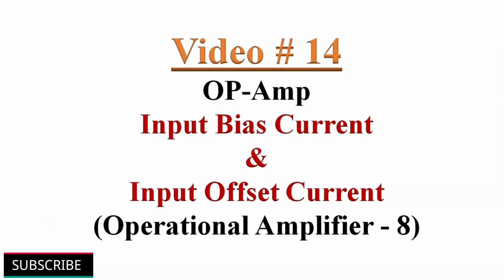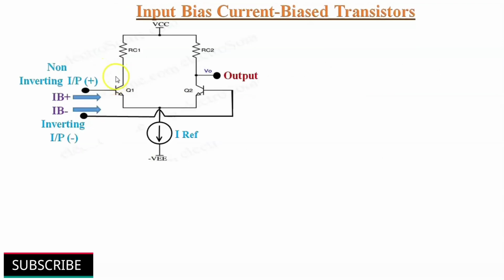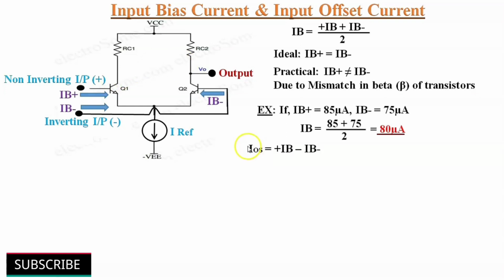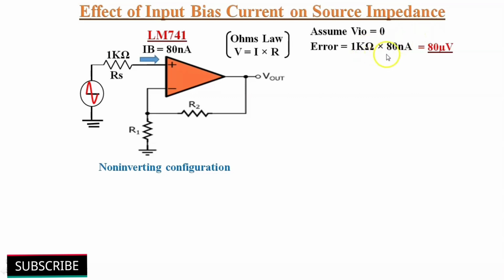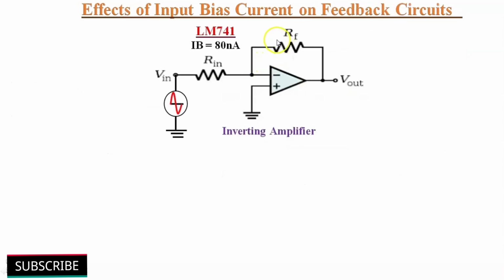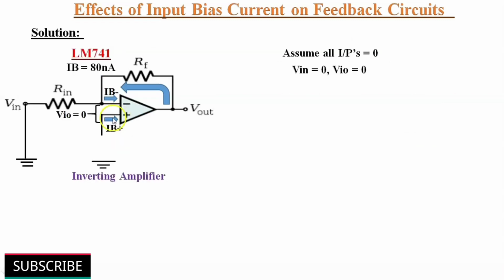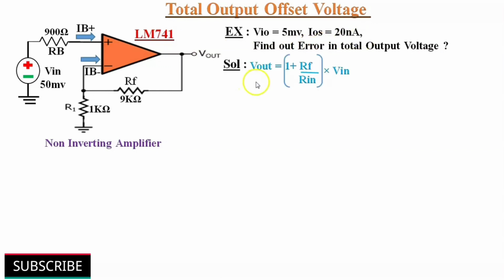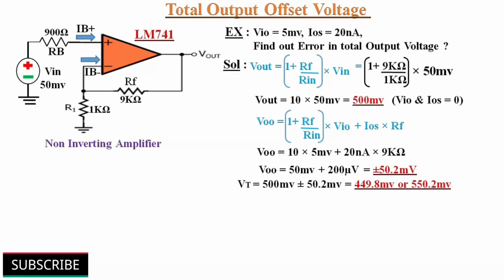OP-Amp Input Bias Current and Input Offset Current (Operational Amplifier)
In this video, What is input bias current of op-amp,
What is input offset current of op-amp,
How to compensate input bias current and input offset current of op-amp,
What are the effects of op-amps input bias current on source impedance,
What are the effects of op-amps input bias current on feedback circuits,
What is the total output offset voltage because of input offset voltage and input offset current,
All these are explained with examples and derivations also discussed.

Input Bias Current: Whenever the biasing voltages are applied to
the OP-Amp, Ideally no current flows into the I/P terminals but in practical some small amount of DC biasing current is required for the transistors in differential amplifier, This current is known as I/P bias current of OP-Amp,

Represented as IB+ for non-inverting terminal and IB- for inverting terminal.
Ideal condition IB+ = IB-
Practical condition, Due to mismatch in the beta of differential amplifier transistors, IB+ and IB- are unequal.
The I/P bias current is defined as the average of these two bias currents (IB+, IB-)

Input Offset Current: The difference in base currents of the differential amplifier of OP-Amp indicates how closely matched transistors are used, This difference is defined as Input offset current (Ios),
Ios = IB+ - IB-

Effect of Input bias current on Source impedance: If the source impedance value increases then our Input error will also get increased,
By connecting feedback resistor Rf = RS (Source impedance resistor) we can  reduce the error,

Effect of Input bias current on Feedback circuits: The error or Output offset voltage (Voo) is proportional to Input bias current and Gain or Feedback resistor (Rf) Values,
If gain increases then the error or Output offset voltage will also get increased,
This error can be minimized by connecting offset compensation resistor or Biasing resistor RB at the Non-inverting terminal,
The RB value must be equal to the inverse of the parallel combination of  Rin and Rf ( RB = Rf // Rin).

The timestamps for various topics covered in this video are as follows:
0:43 - What is I/P bias current,
3:08 - I/P bias current and I/P offset current,
5:30 - Effect of I/P bias current on source impedance,
8:17 - Effect of I/P bias current on feedback circuits,
11:05 - Total O/P offset voltage formula,
11:54 - Example with Solution.

 Links for related videos on OP-Amp,